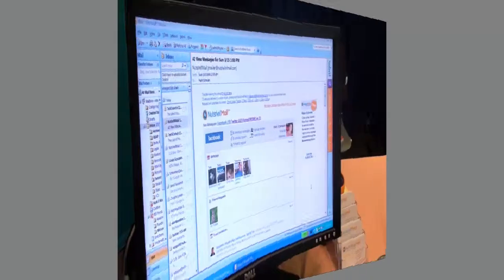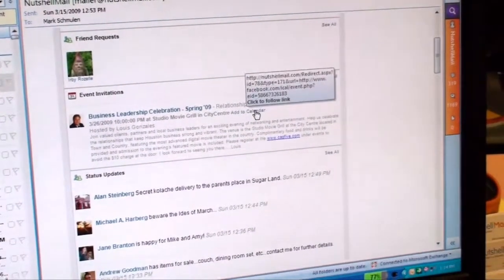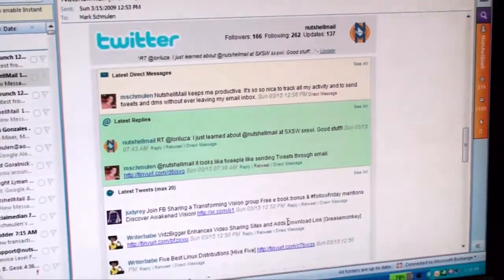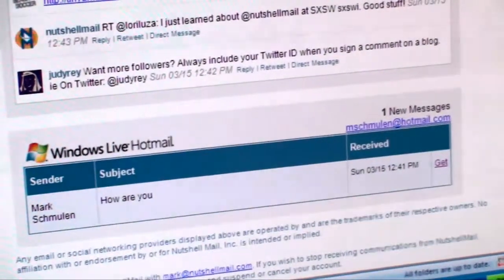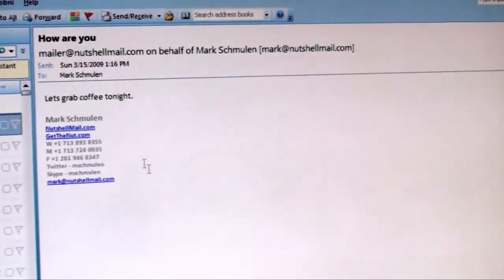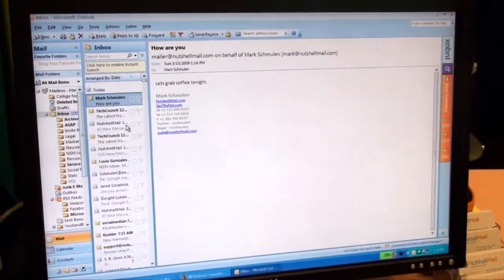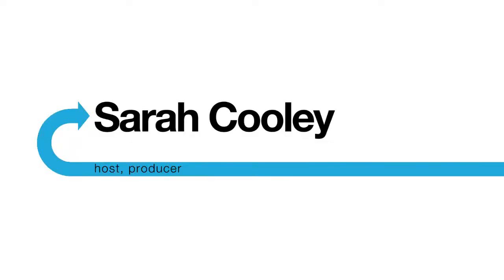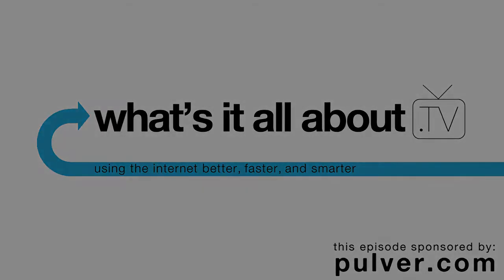Mark Schmulen and Nutshell Mail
At SXSW we had the opportunity to find about Nutshell Mail, the free, web-based service developed to help you better access, manage, and monitor all your email and social networking accounts through your most commonly used inbox.